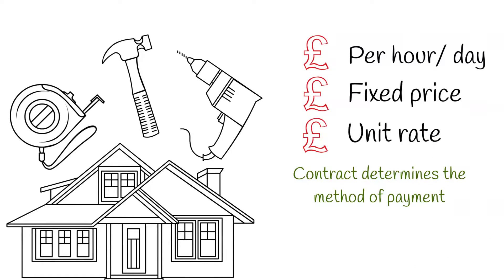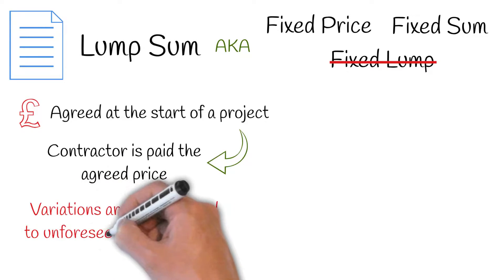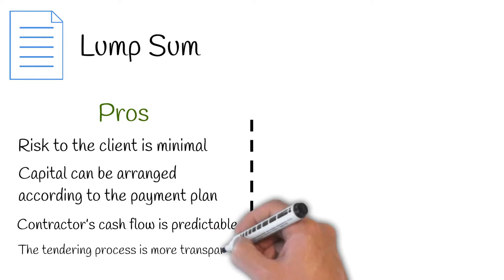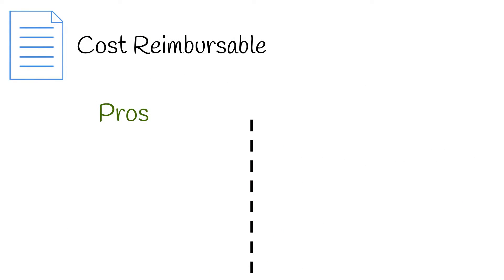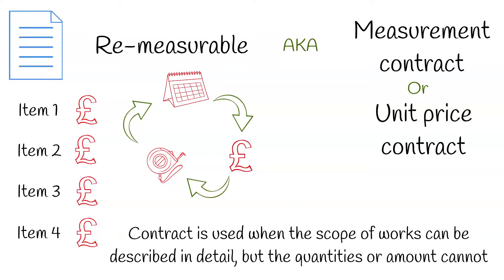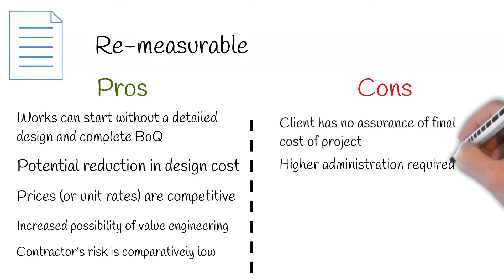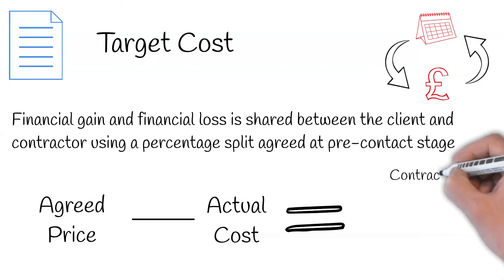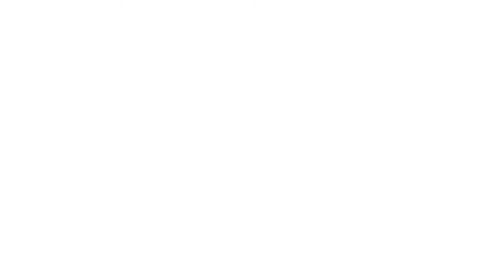Construction Contracts Compared | Lump Sum, Cost Plus, Re-measurable & Target Cost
If you’ve ever had construction or maintenance work carried out in your home, then you already know the different ways you can pay someone. For instance, you can pay someone an hourly or day rate, you could agree a fixed price, or you can pay a unit rate (for instance, you pay for each door to be installed, or each fence panel to be replaced).

And if you work in construction, you know the same applies, and that the contract determines the method of payment. In this video, we’re going to compare the four most popular construction contracts, discuss when they should be used and understand why.

0:00 Introduction
0:37 Lump Sum
2:06 Cost Reimbursable
2:48 Re-measurable
4:00 Target Cost
5:15 Metroun